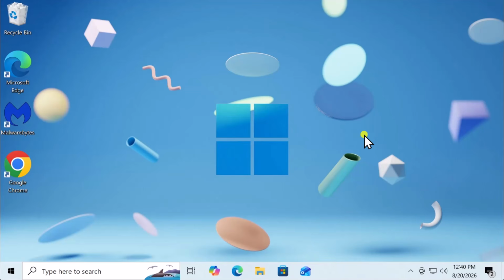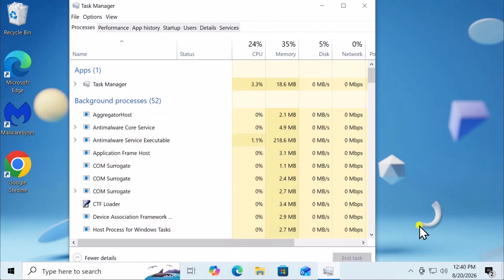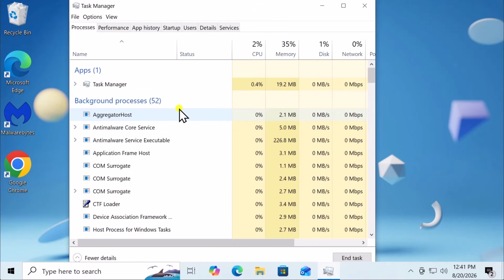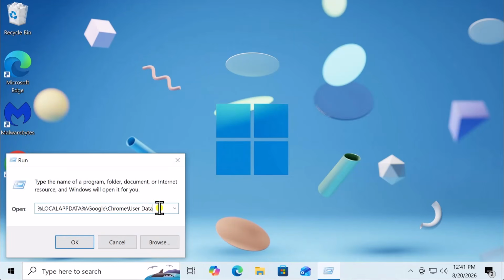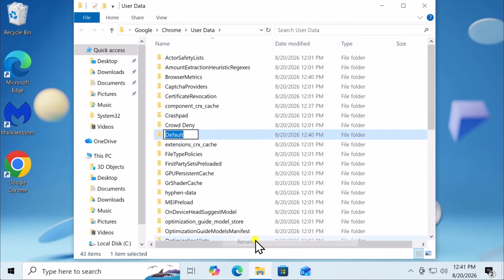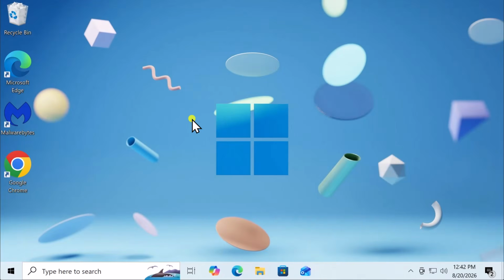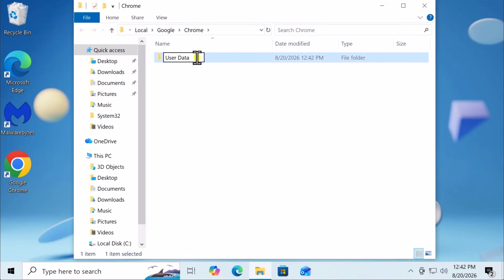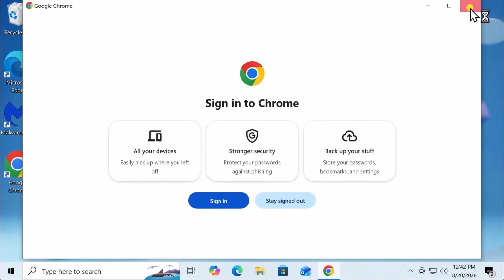Google Chrome Won't Open Windows 10? Here's the FIX! ( 2026 - 1 Minute Fix )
We explained how to fix google chrome won't open windows 10 and If Google Chrome won't open Windows 10, this video will show you the most effective solutions to fix Chrome and get it launching again.

%LOCALAPPDATA%\Google\Chrome\User Data

%LOCALAPPDATA%\Google\Chrome

Learn how to fix Google Chrome not opening Windows 10, Chrome won't open Windows 10, and Chrome not opening Windows 10 using simple step-by-step troubleshooting methods.

We also cover what to do if Google Chrome won't open, Chrome won't open, or Google Chrome not opening on your Windows PC. Follow this tutorial to troubleshoot Chrome startup problems, fix common browser issues, and get Google Chrome working normally again.